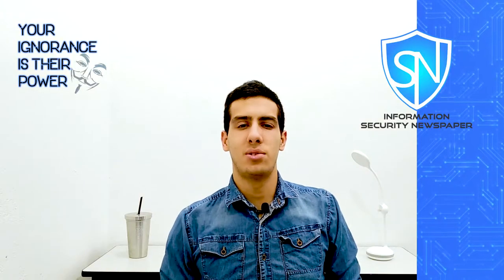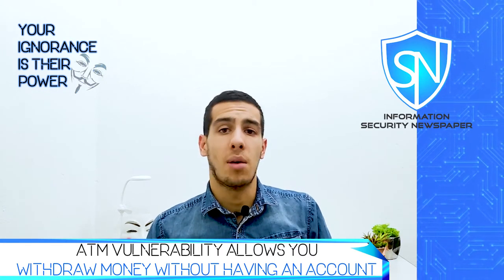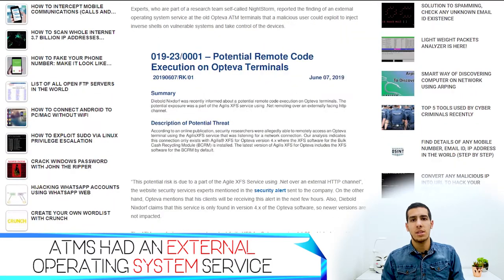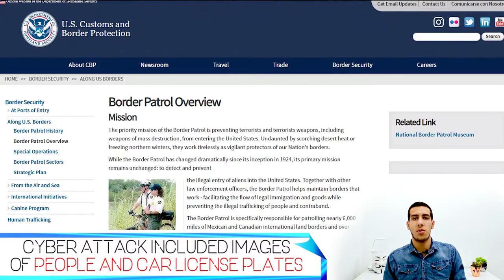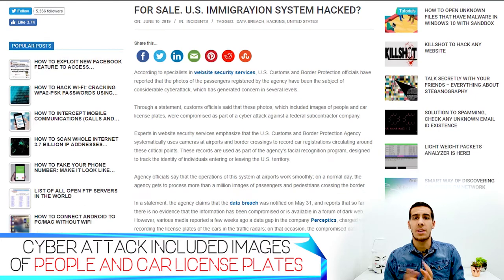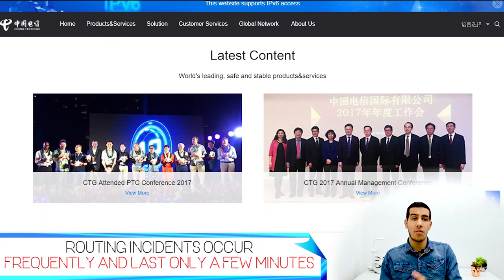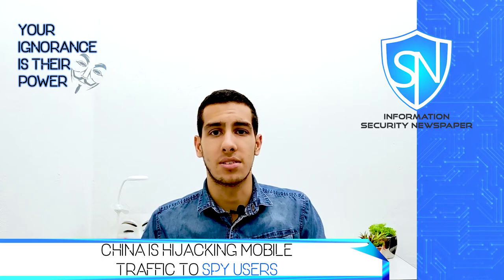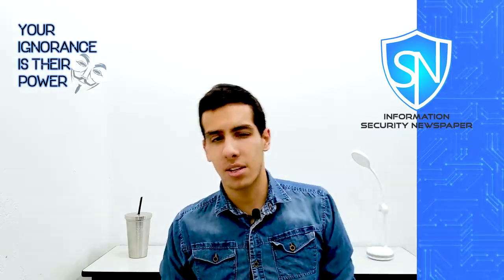Vulnerability in ATMs, US immigration system intercepted and China kidnap traffic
Hello, we talk about new vulnerability in ATMs, US immigration system intercepted and China kidnap traffic of Europe's mobile network for espionage

Below are the links of the cyber security news.

1.ATM Vulnerability allows you to withdraw money without having an account.

2.Was US immigration system was penetrated

3.China is hijacking mobile traffic to spy on users